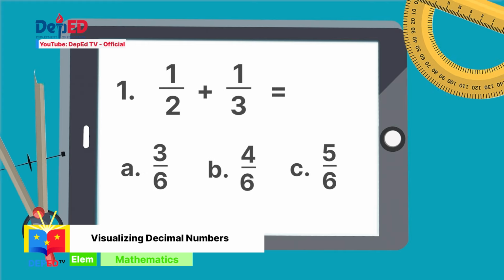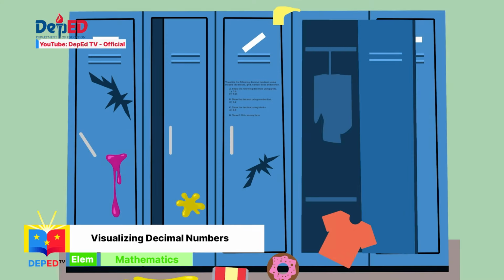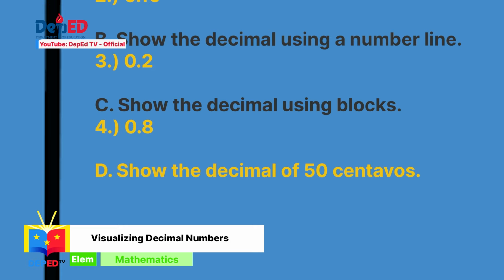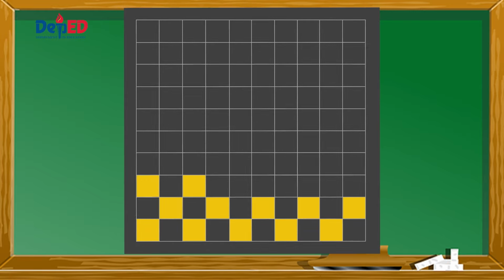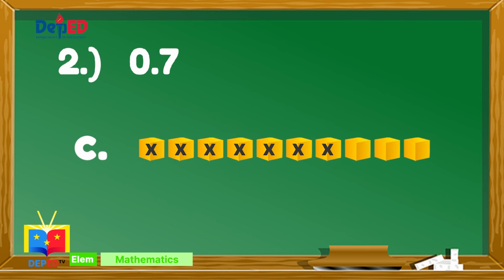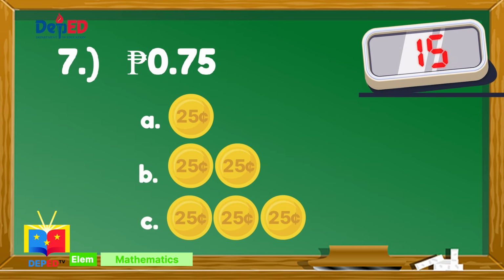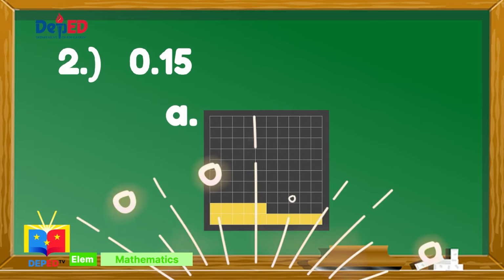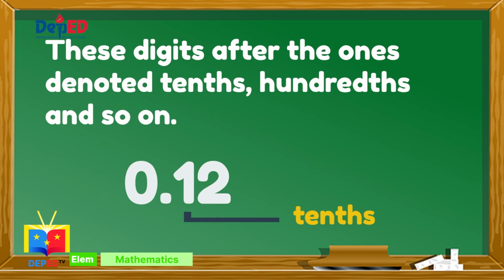Grade 4 DTV MATH Q2 EP11 Visualizing decimal Numbers